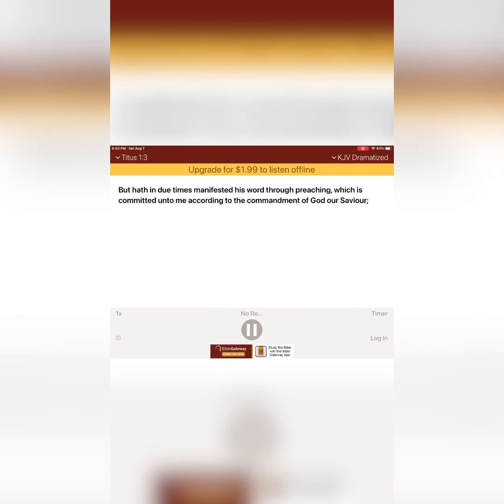How can technology problems with all of your favorite stuff help you get close to God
This video is supposed to help Christians have a closer relationship with the Lord after that you watch it if you share it with someone please tell them I said no need to thank me